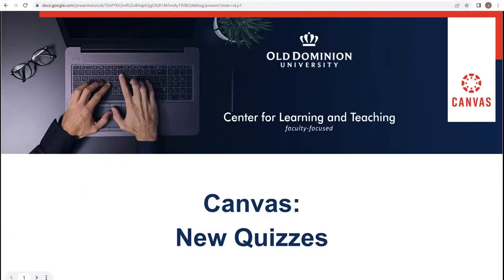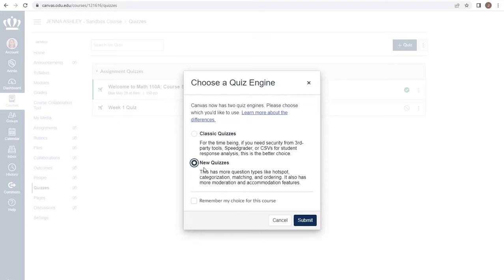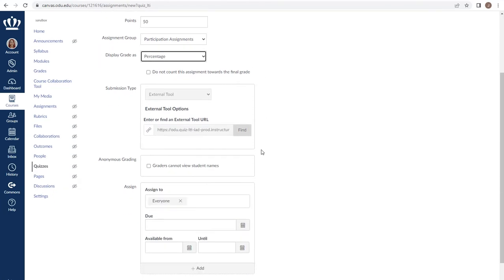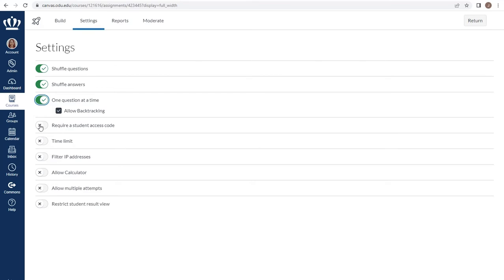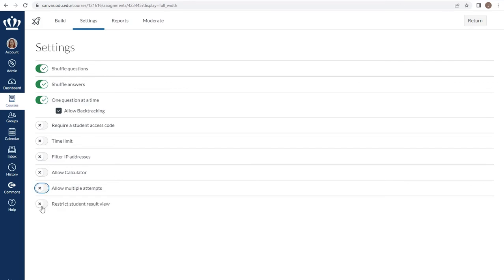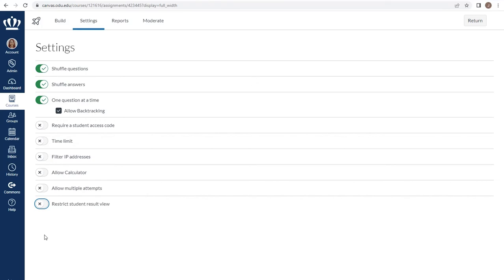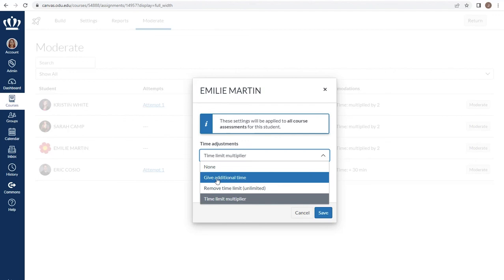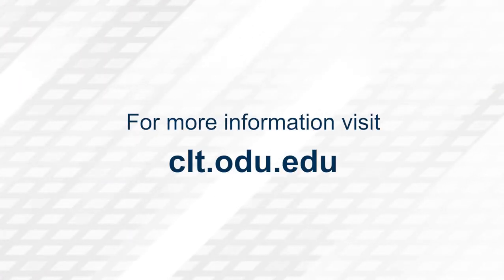New Quizzes: Creating New Quizzes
From the New Quizzes workshop, this video will review how to create a New Quiz and review setting options.

Instructure Community Resources:
How do I create a quiz using New Quizzes?
How do I edit the assignment details of a New Quizzes quiz?
How do I use the Quizzes Index Page?